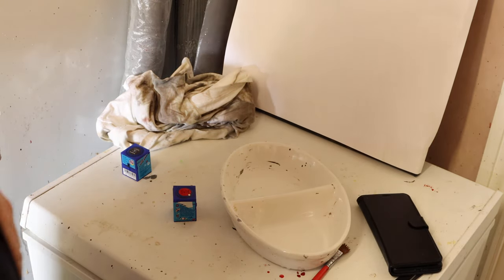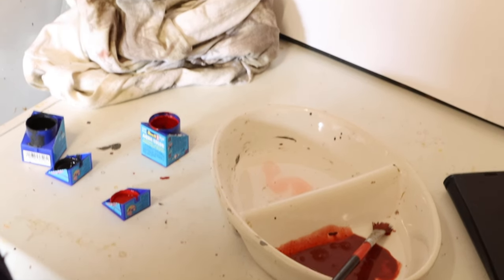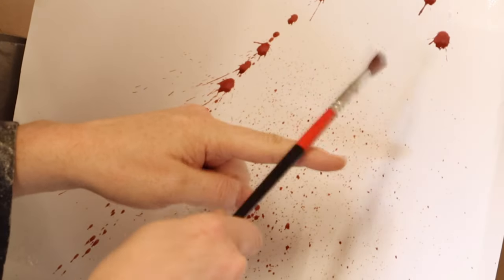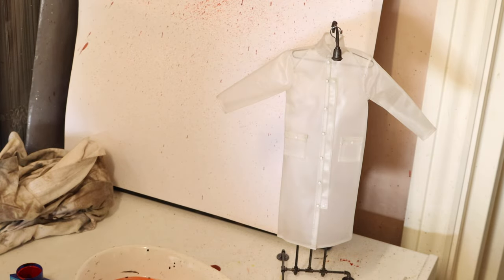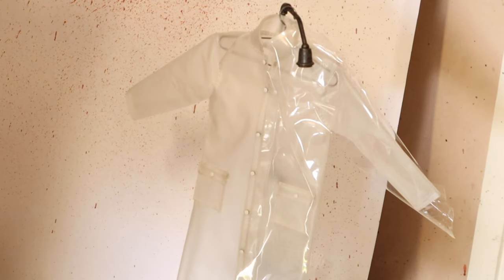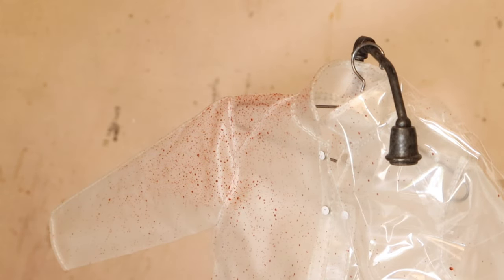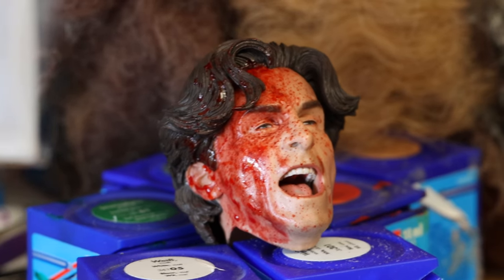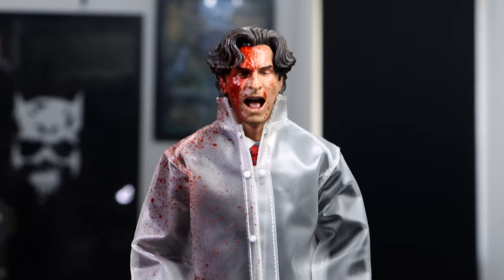TUTORIAL : BLOOD SPLATTER FOR ICONIQ STUDIOS PATRICK BATEMAN FIGURE. AMERICAN PSYCHO